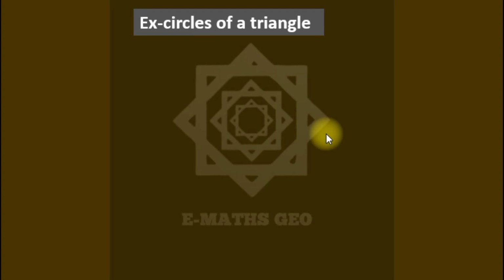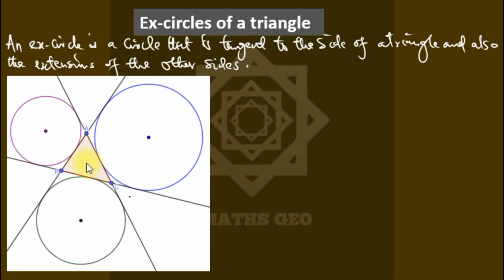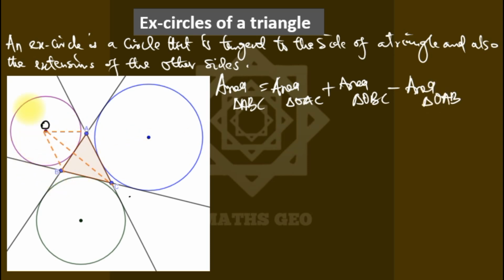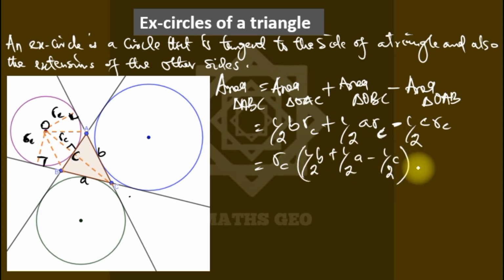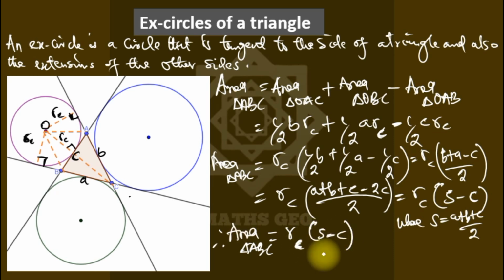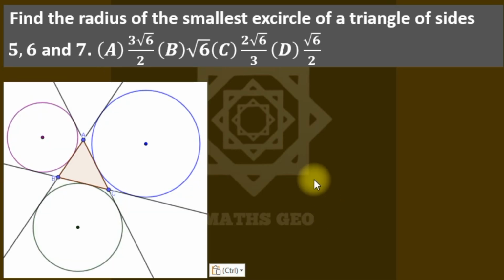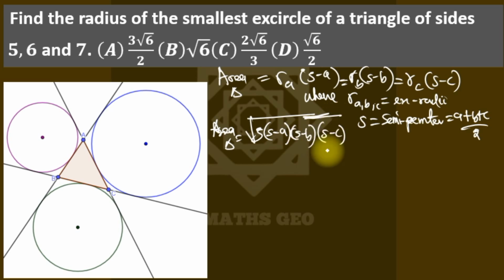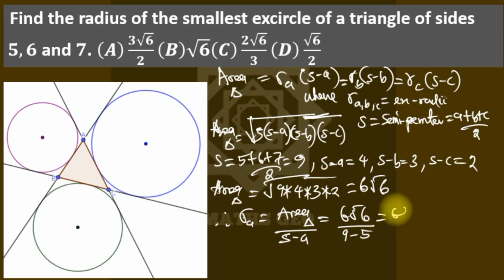Ex circle of a triangle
A quick intro to the excircles of a triangle